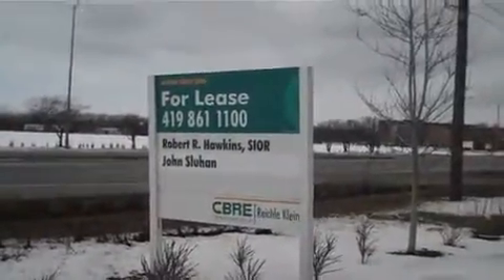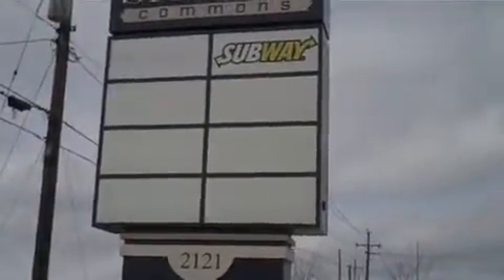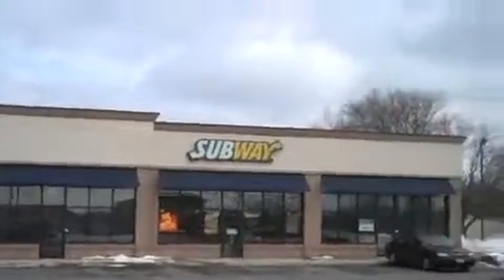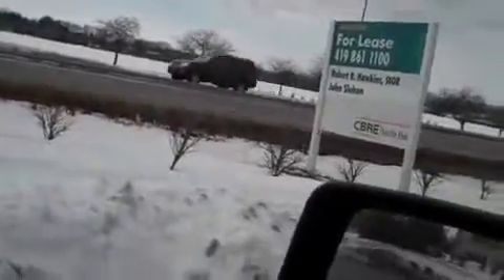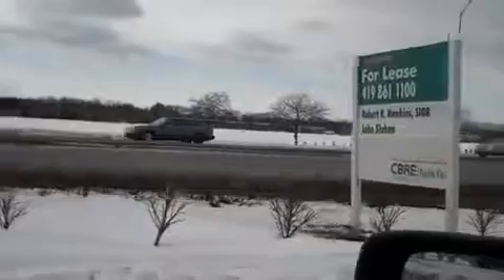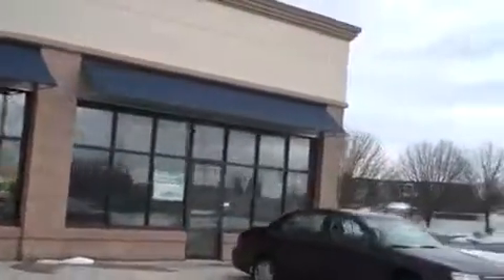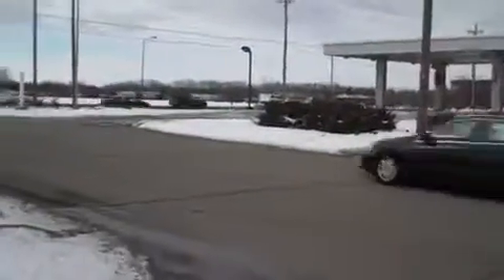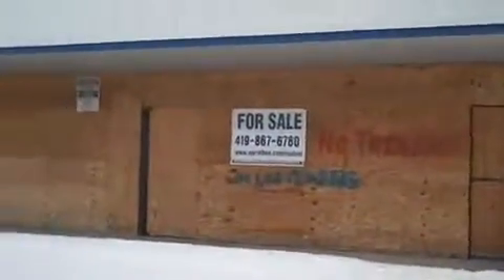2010 02 28 1 out of 8 ain't bad owning commercial real estate in Toledo, Ohio